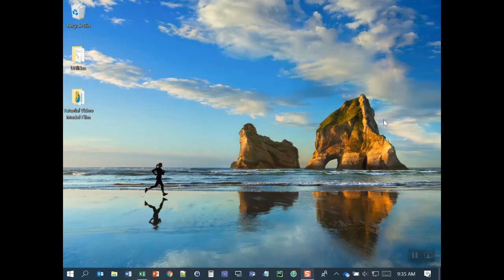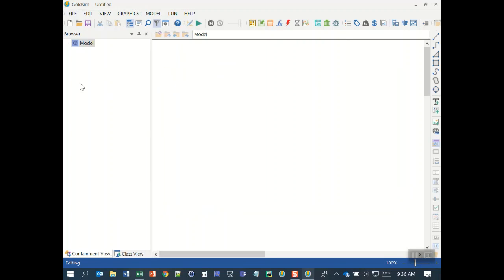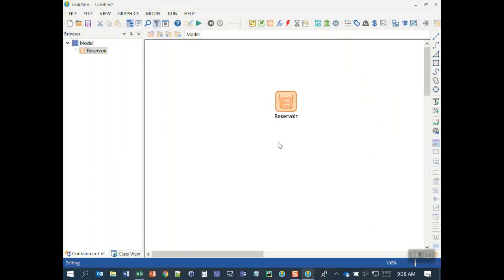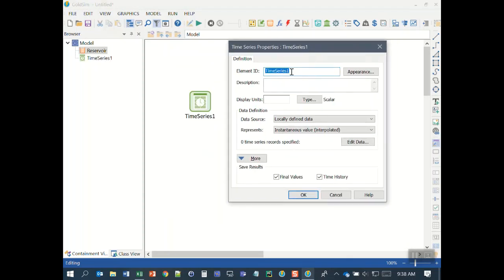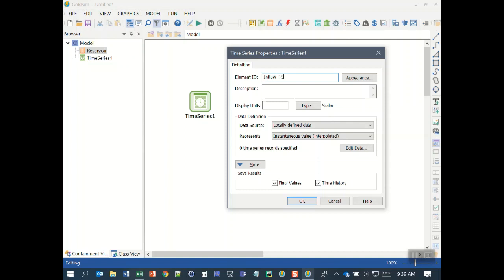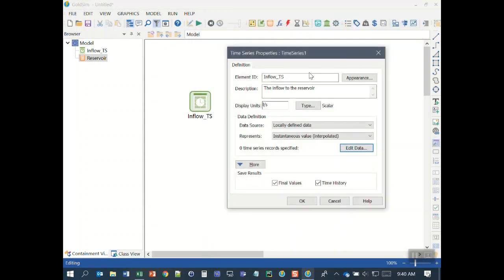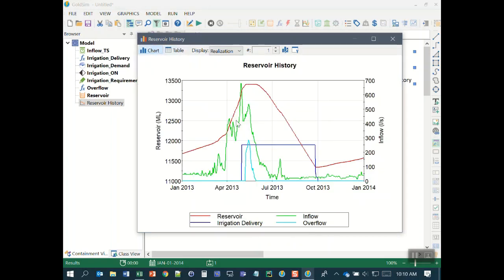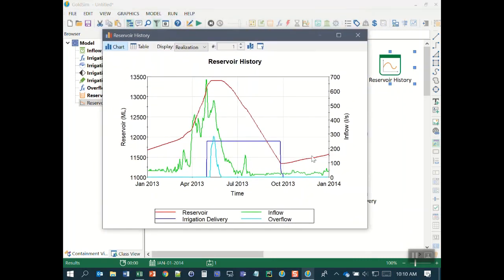Reservoir Simulation in GoldSim (Part 1)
A demonstration showing how to build a simulation model of a reservoir in GoldSim.